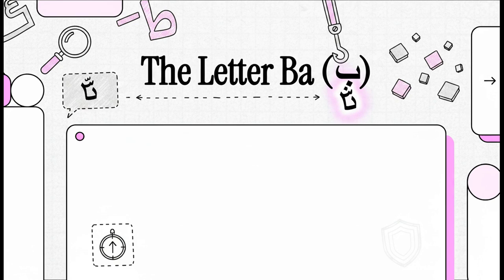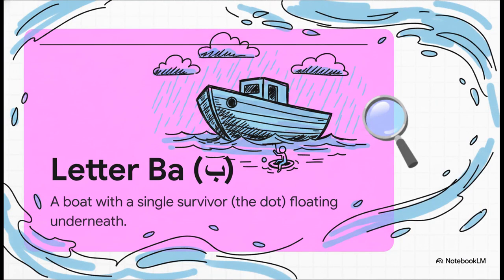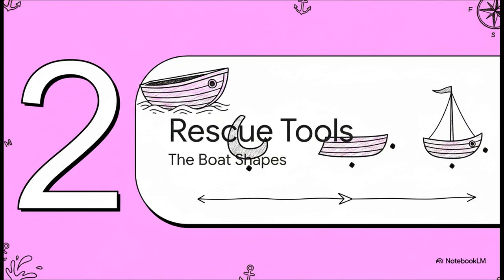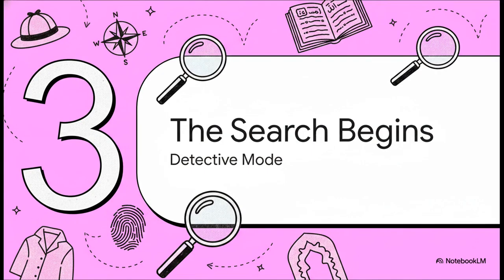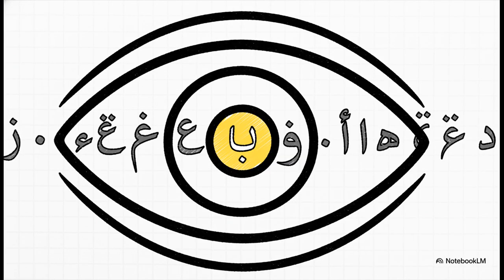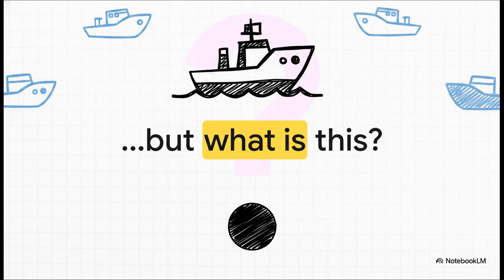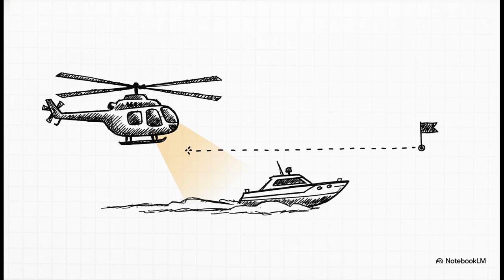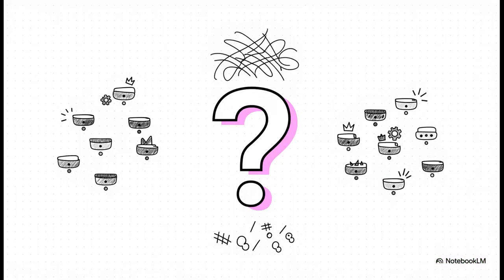Mastering the Letter Ba (ب): The "Boat" of the Arabic Alphabet ⛵📖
Welcome to your essential guide to the Arabic alphabet! In this foundational lesson, we focus on the second letter: Ba (ب). To make learning incredibly easy and visual, we call this the "Boat" letter! Notice how the shape of Ba looks exactly like a small boat with a single dot dropped underneath it like an anchor? We will teach you how to draw this beautiful letter perfectly and how its shape connects at the beginning, middle, and end of Arabic words. You will also learn its crisp pronunciation, which is very similar to the English 'B'. By combining visual storytelling with practical writing exercises, this video ensures you build a rock-solid foundation for reading and writing Arabic fluently. \n\nDisclaimer: This video is an educational tool for beginners. Consistent practice is the key to mastering any new alphabet.